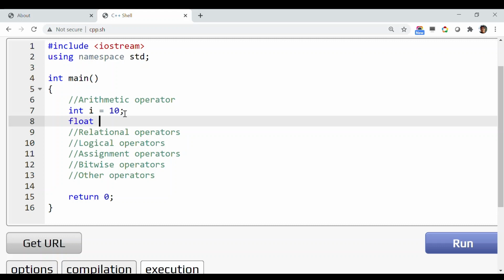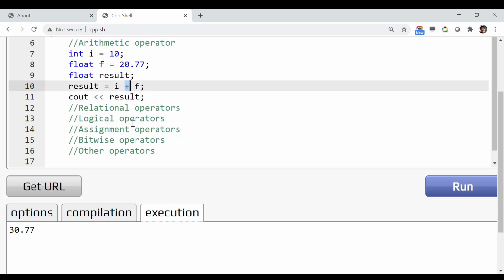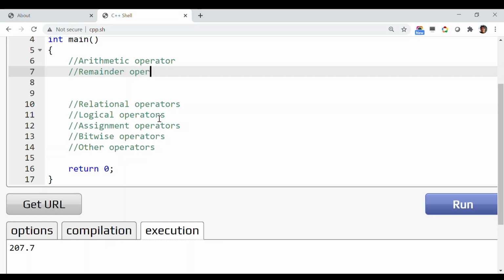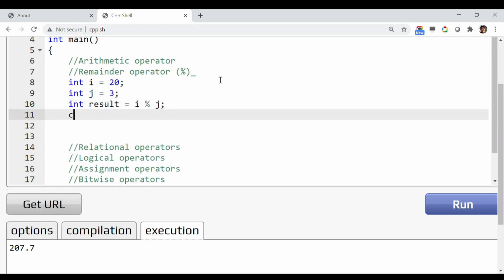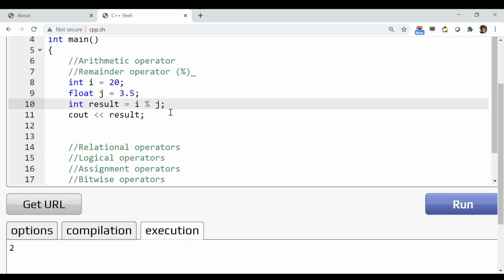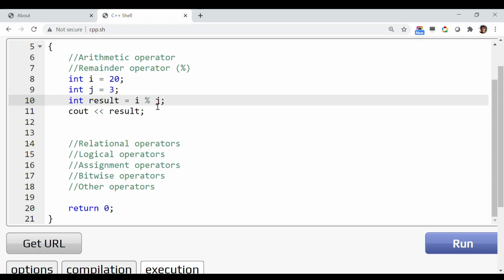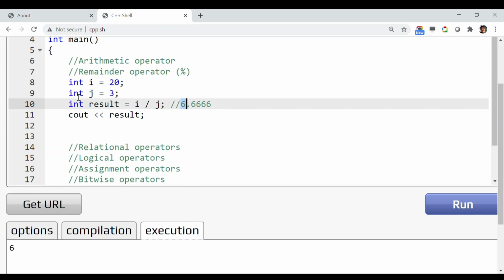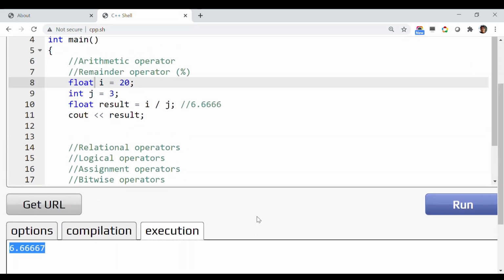6a Demo of Arithmetic Operators